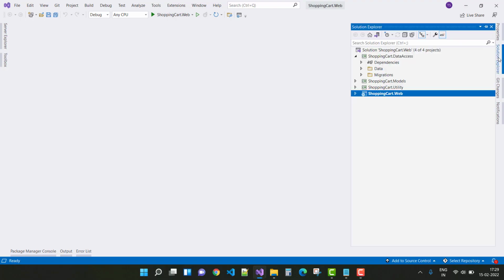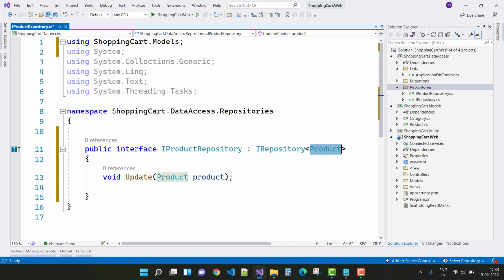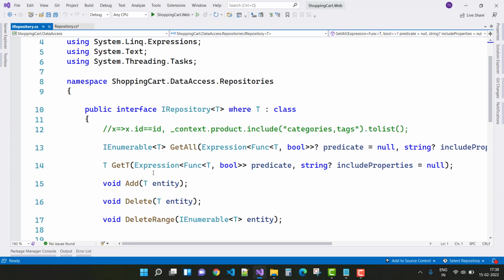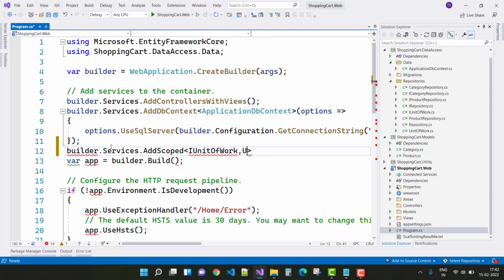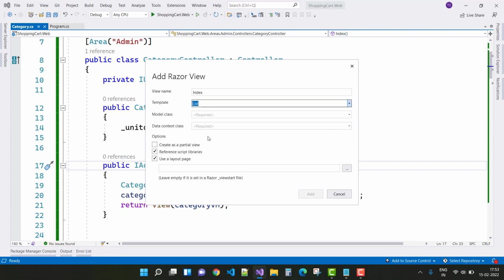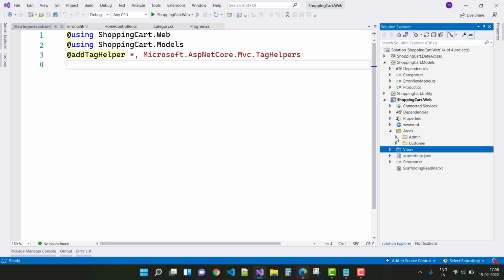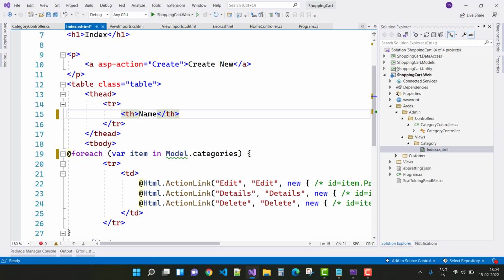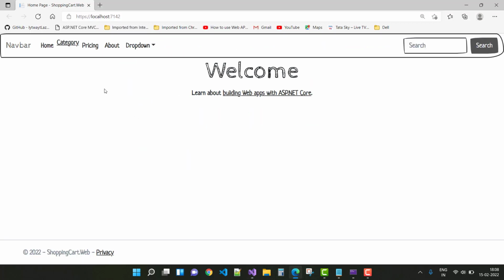ASP.NET CORE 6.0 : Shopping Cart Project Full Course -2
In this video , I am going to show you, How to create Repository for product, category also add unitofwork in the project. Create Category Controller